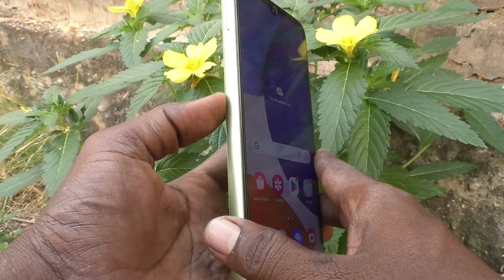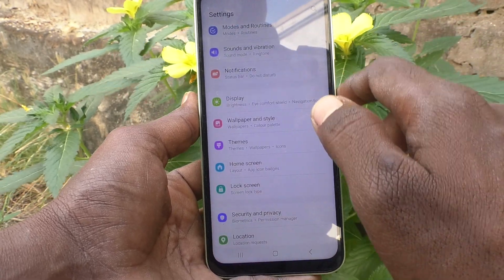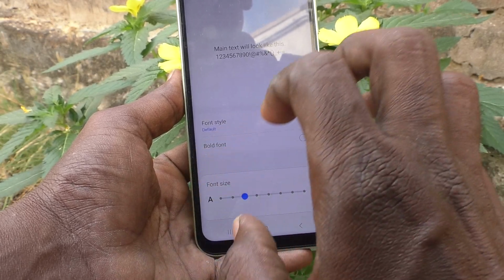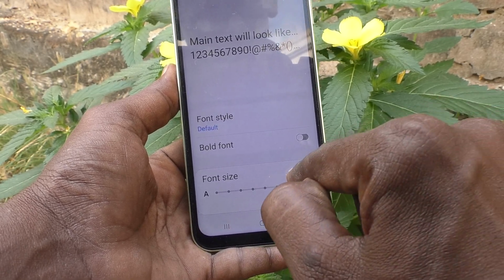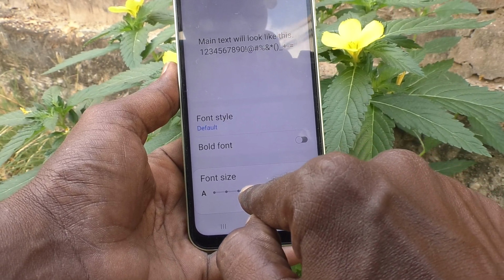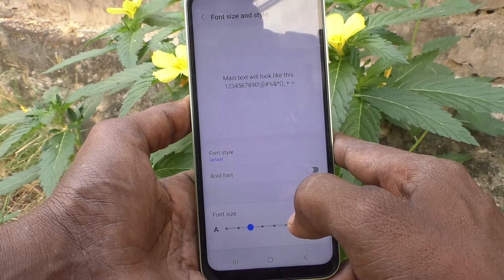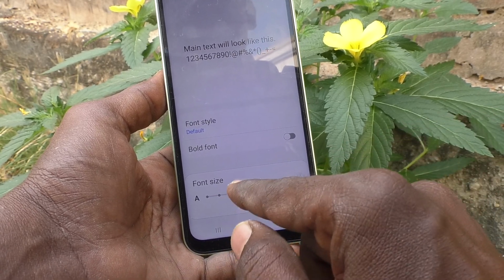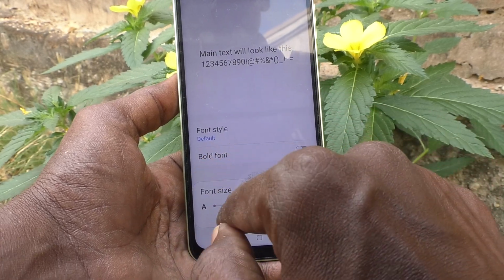How to change font size in Samsung Galaxy A14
Samsung Galaxy A14 font size change settings: Learn here how to change font size in Samsung Galaxy A14 smartphone.